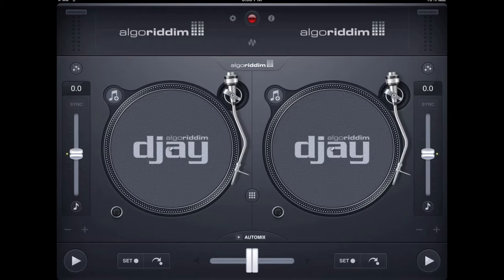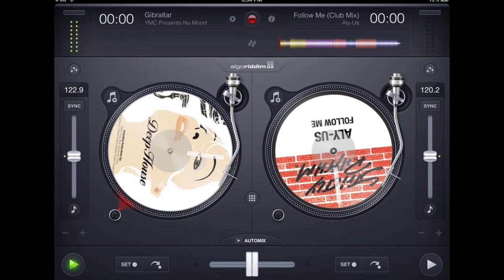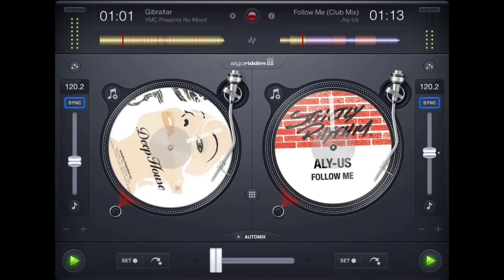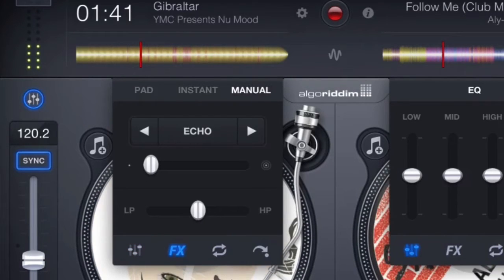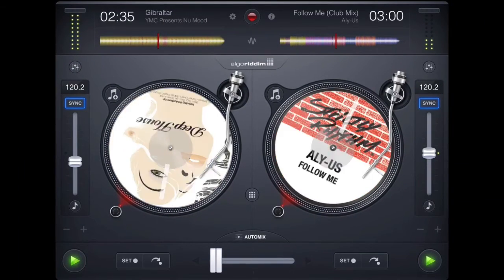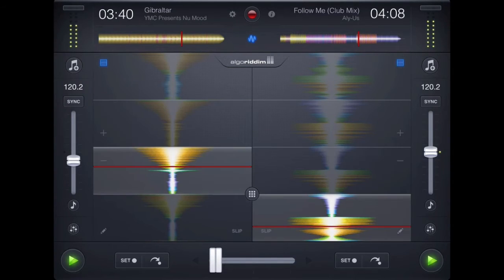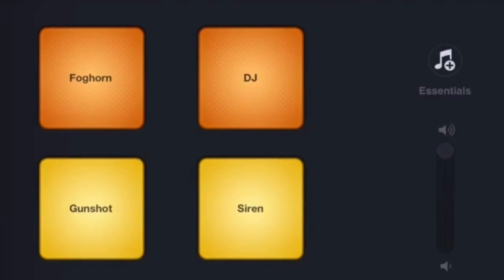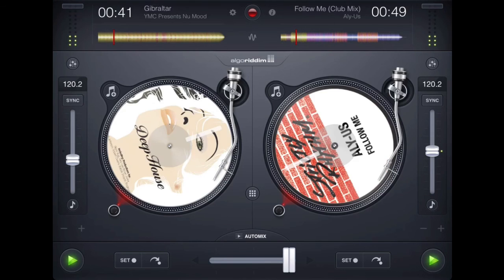Djay 2 by Algoriddim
The new iteration of Djay takes the Djay experience to a new level. The app now comes with HD waveforms, and beat pads to extend our creativity and skill. The app is not offered as a free upgrade, but will cost you $4.99 - well worth the price.